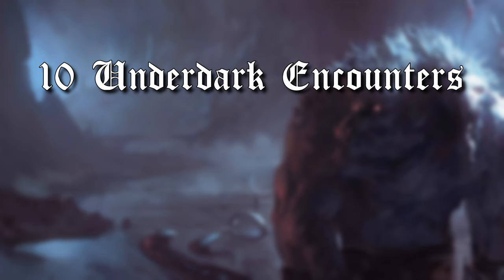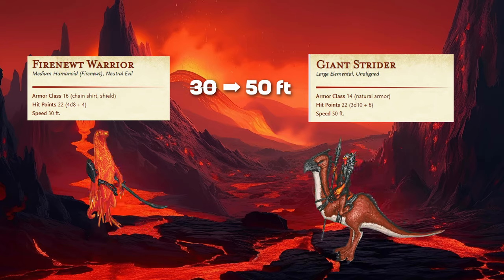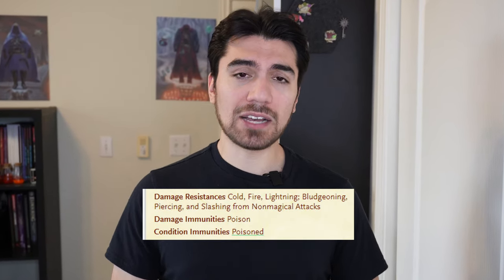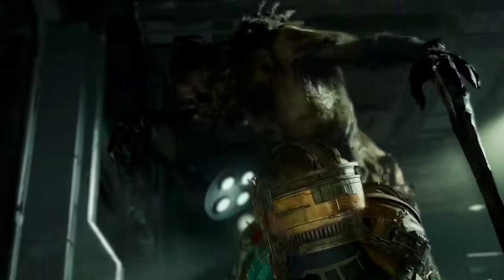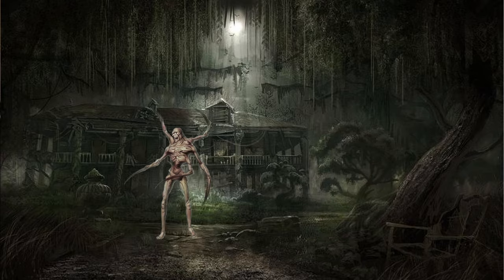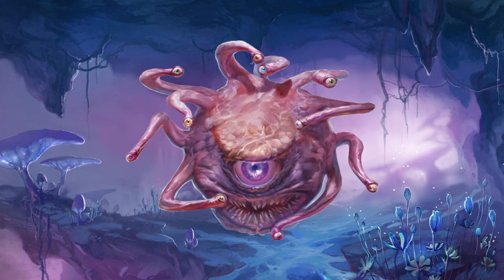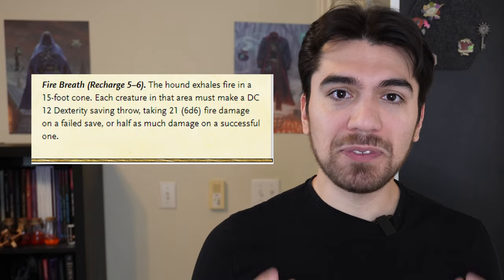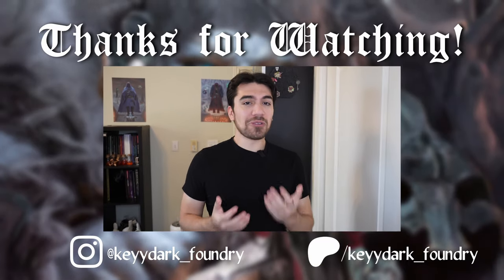Things that go bump in the dark! D&D 5e | Encounters Workshop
Today I go over some interesting and iconic themed encounters for levels 4 - 5 in Tier 1 play in DnD 5e.  I've broken these encounters into two categories, Elite and Regular Encounters, that I've already balanced.  Meaning no extra work for you fellow dungeon masters, they're already ready for use in your campaign.  I reference where you can find some of the stat blocks yourself, along with providing both a visual of the creature(s) and notable abilities for some of the creatures mentioned.  I also cover some tactics/ways to implement and use these encounters at your dungeons and dragons table.

Just in case anyone out there also needs an editor lol

CHAPTERS
0:00 Intro
0:25 Level 4 Regular Encounters
2:21 Level 4 Elite Encounters
6:19 Level 5 Regular Encounters
8:34 Level 5 Elite Encounters
12:22 Outro

List of Monsters Used
Level 4
Giant Striders (MP:MoM pg 137), Firenewt Warriors (MP:MoM pg 125), Armanite (MP:MoM pg 50), Chuul (BR pg 267), Babau (MP:MoM pg 52)
Level 5
Quaggoth Thonot (MM pg 256), Quaggoth (MM pg 256), Lost Sorrowsworn (MP:MoM pg 224), The Hungry (MtF pg 232), Gauth (MP:MoM pg 133), Hell Hounds (BR pg 139)